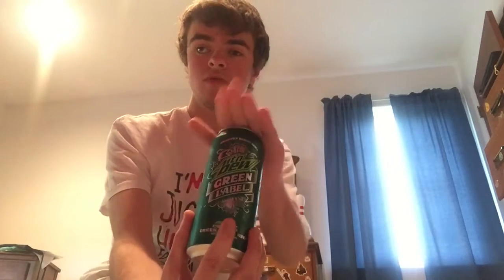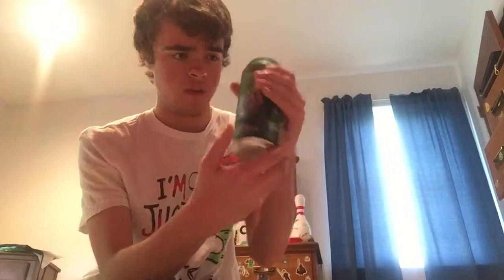First taste mtn dew green label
3.5/5 not the best mtn dew but pretty good not so big on the aftertaste however